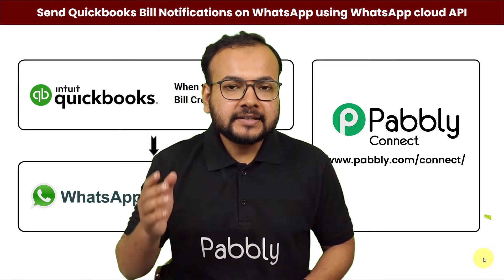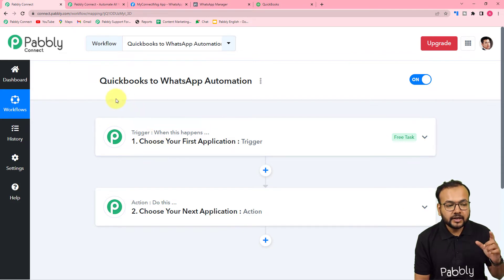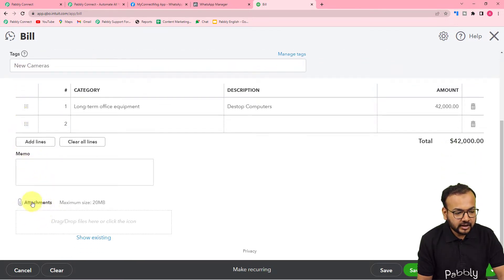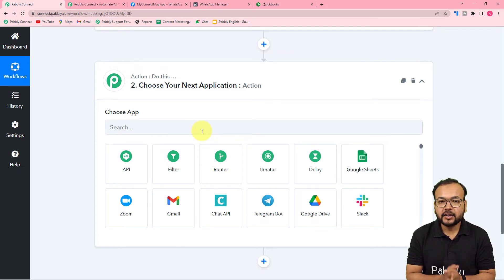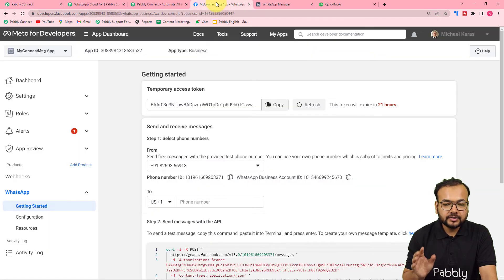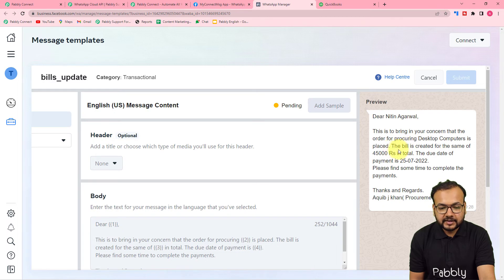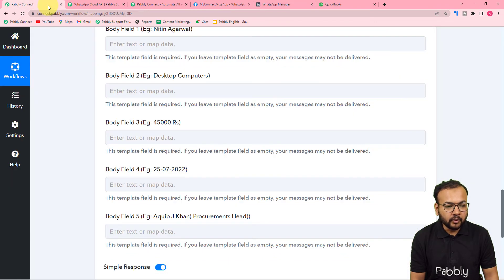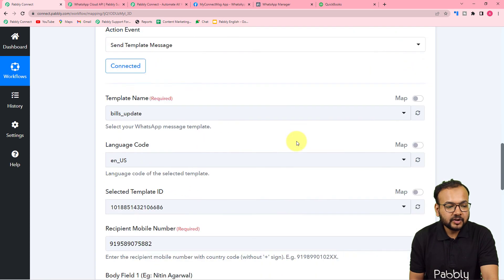When New Bill in Quickbooks Online Send Template Message via WhatsApp Cloud API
In this videos, we'll learn When New Bill in Quickbooks Online Send Template Message via WhatsApp Cloud API with the help of Pabbly Connect.